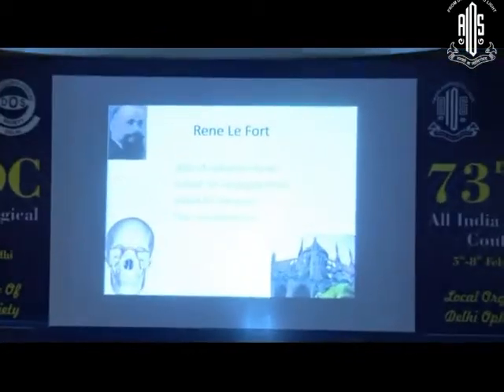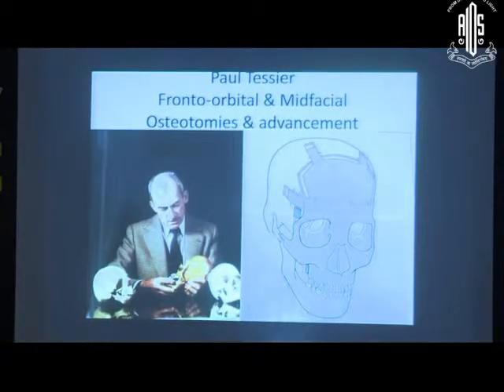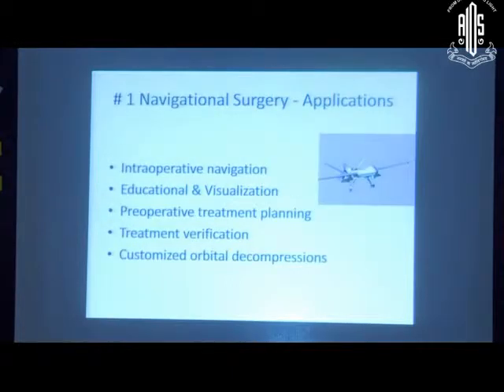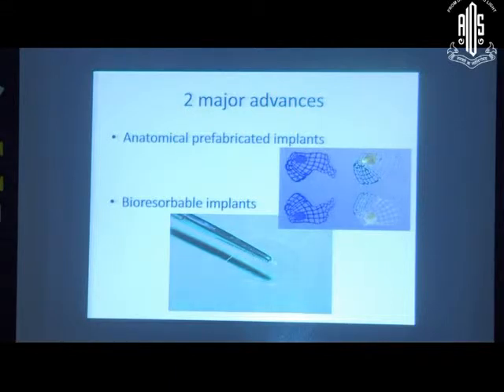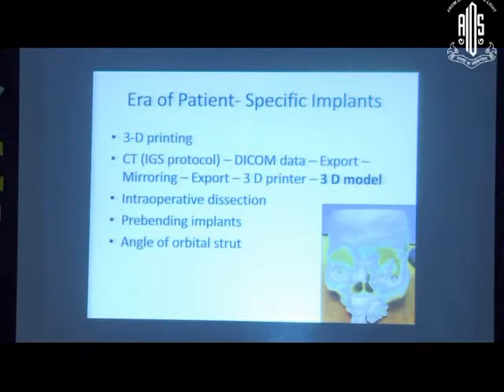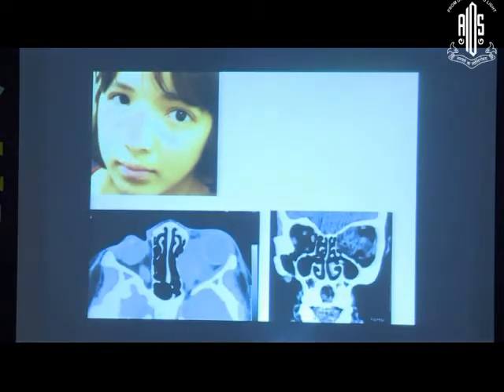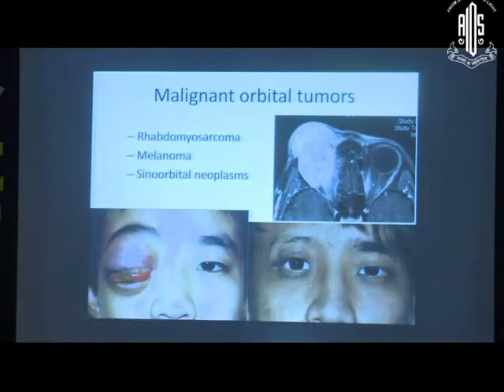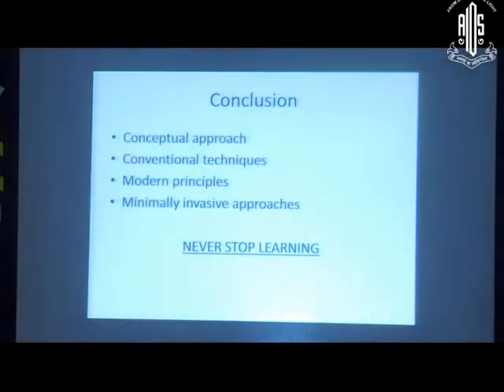Ganga Dhar Sundor